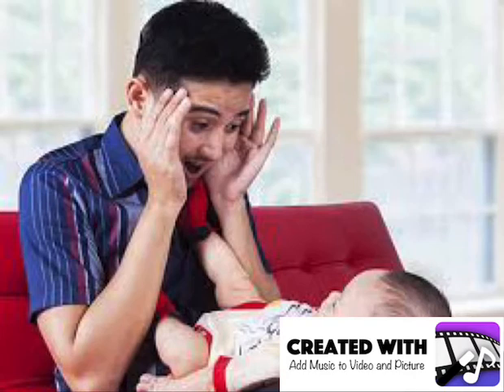Object Permanence Lecture